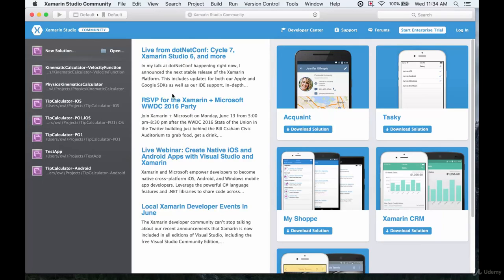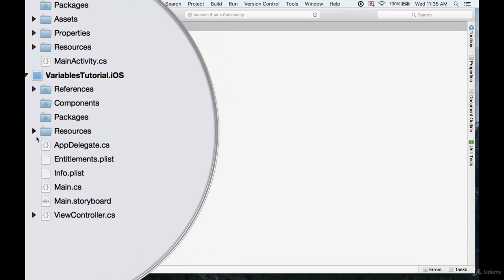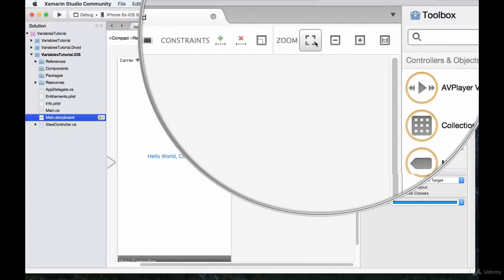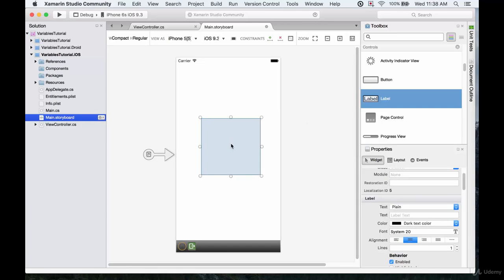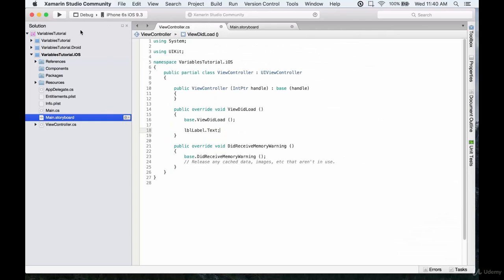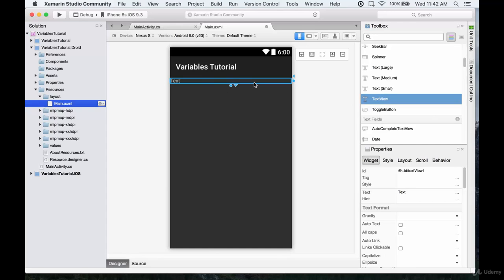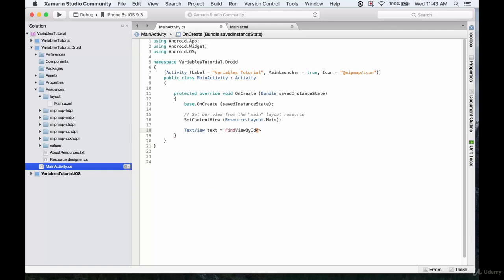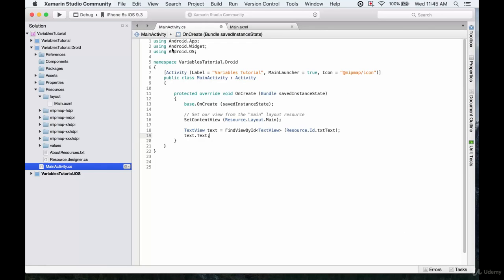The Last Complete Coding Course You Will Ever Need! : Setting up Xamarin Studio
The Last Complete Coding Course You Will Ever Need!
Learn C#, Xcode, Swift, app development, mobile app design & programming fundamentals. Get a FREE webinar and book! WOW!